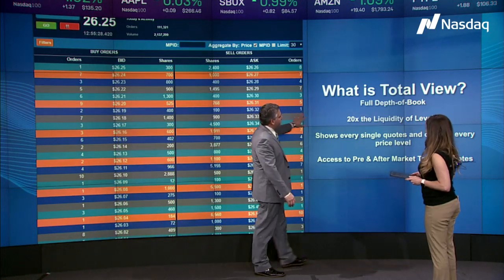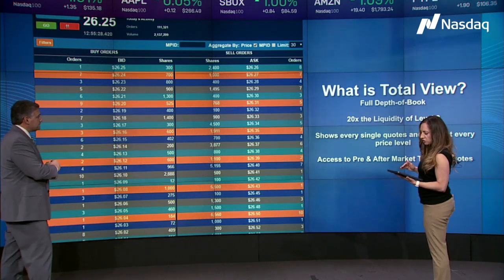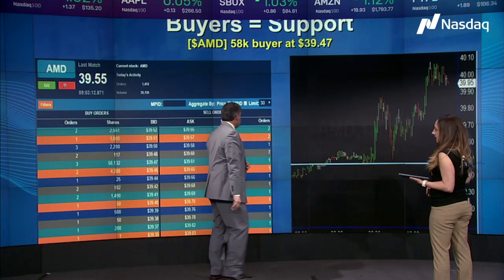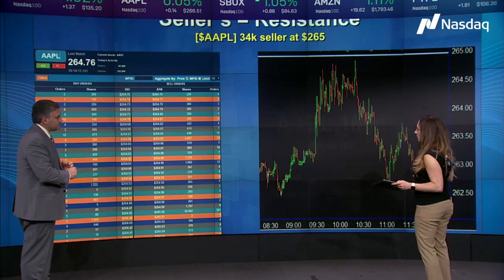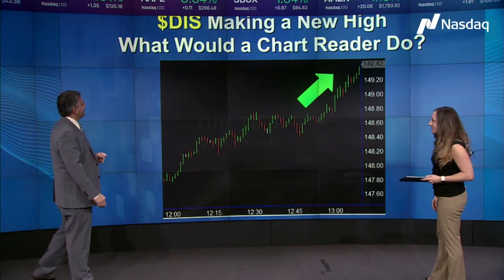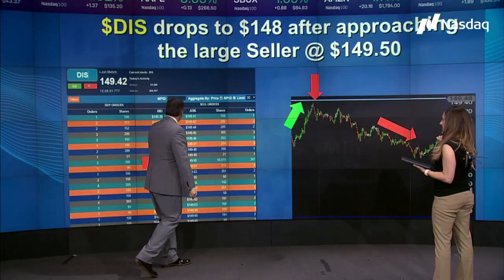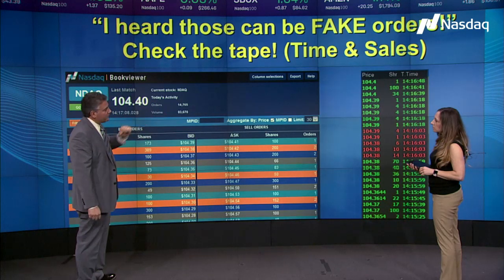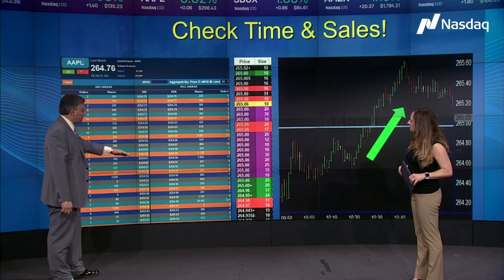TradeTalks: Using Nasdaq TotalView - Every Single Quote & Order at Every Price Level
Jill Malandrino is joined by Fausto Pugliese who is the Founder and CEO of Cyber Trading University. He and Jill teach you how to use NasdaqTotalView.

Follow Trade Talks
Follow our host: Jill Malandrino
Follow NASDAQ
Follow Our Guest: Cyber Trading University